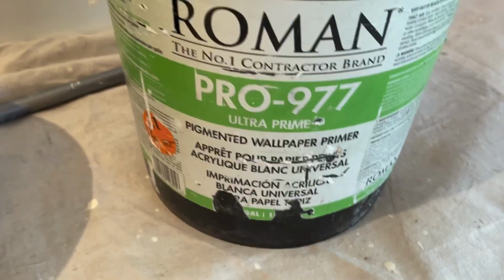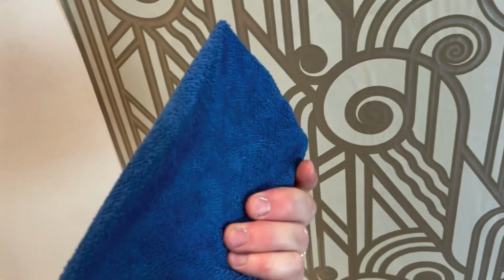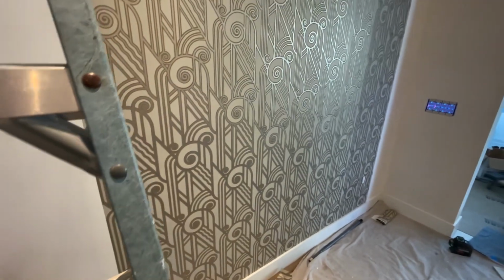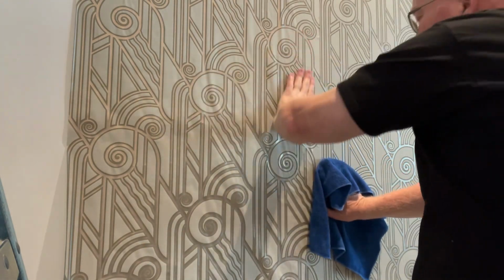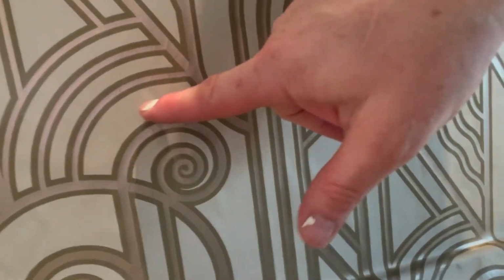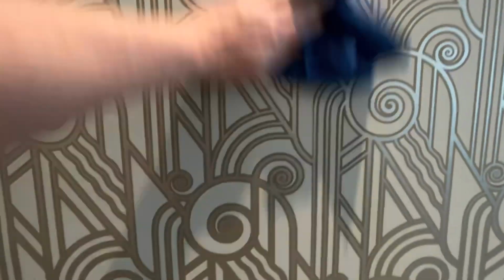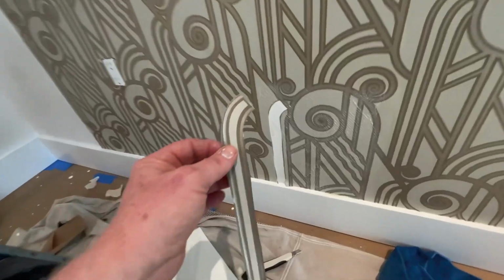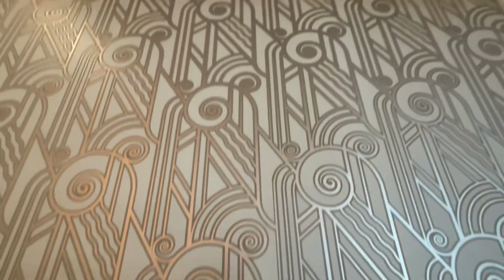How to Hang Untrimmed Bradbury and Bradbury Wallpaper - Spencer Colgan